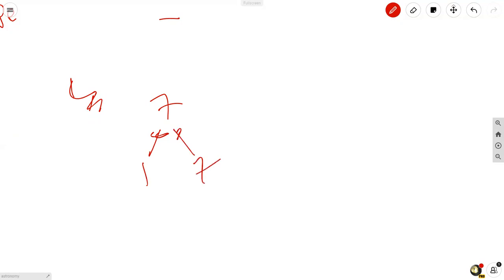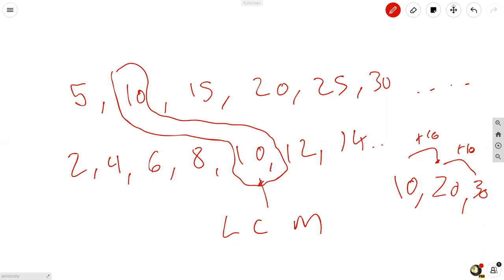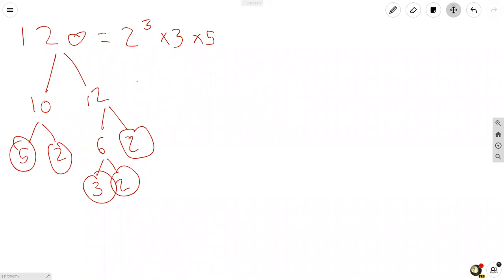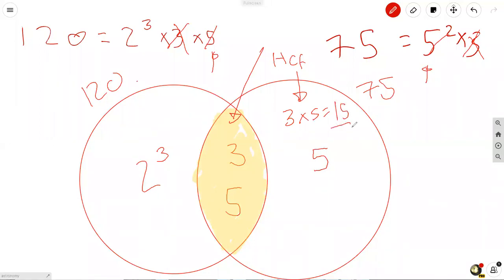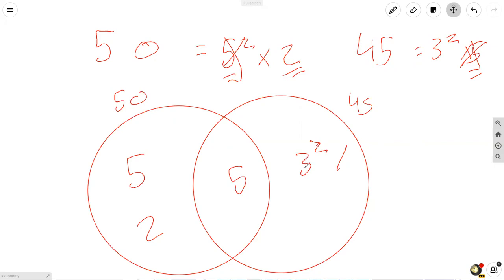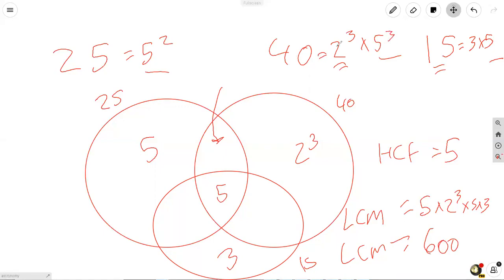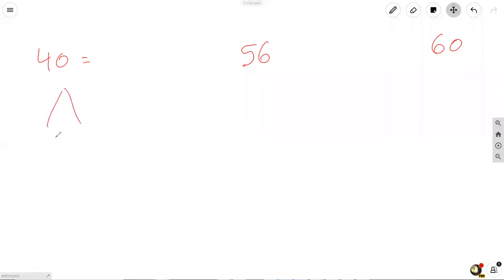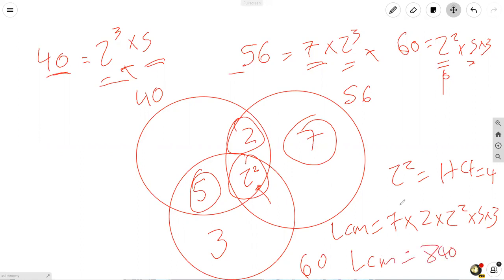HCF LCM for 11 plus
By the 'Education Brothers'